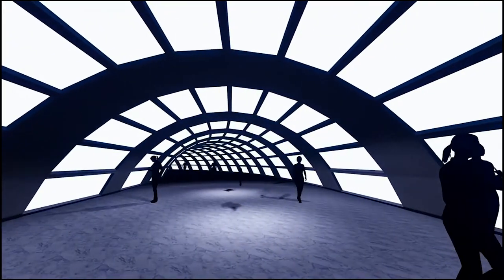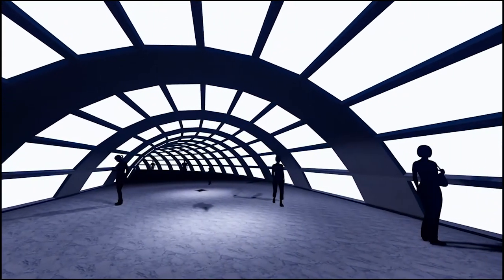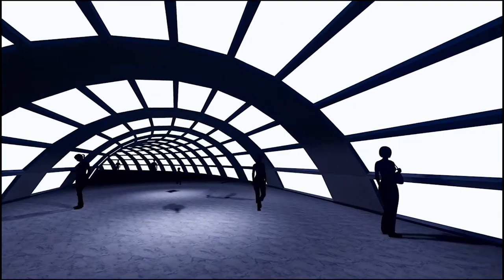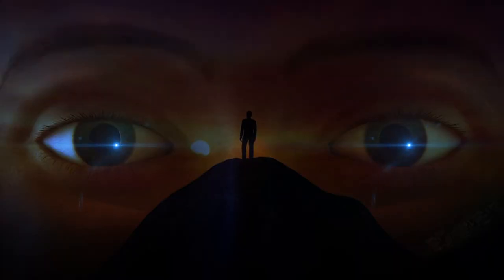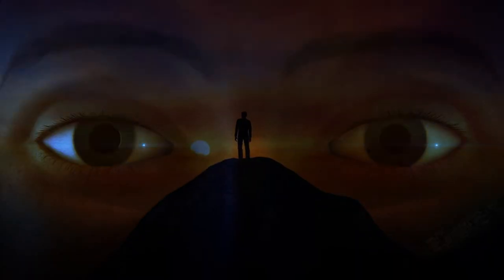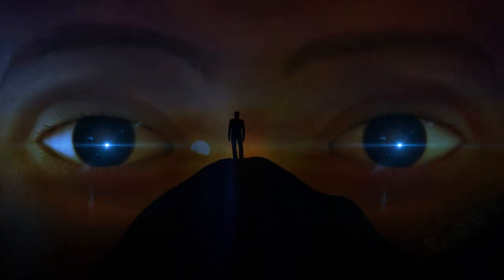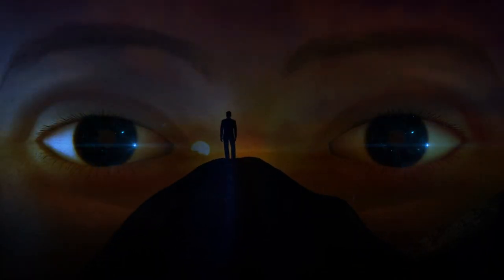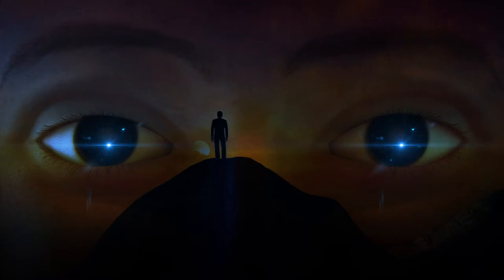Beral2Abstract Feat Mula - Look At Me Again (Beral2Abstract Remix)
Clip réalisé par Albert Fautré